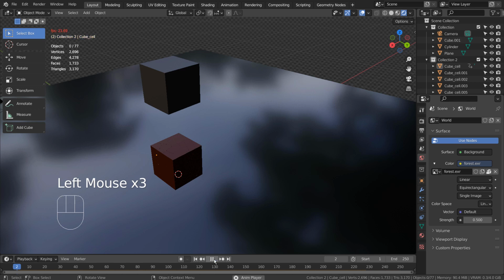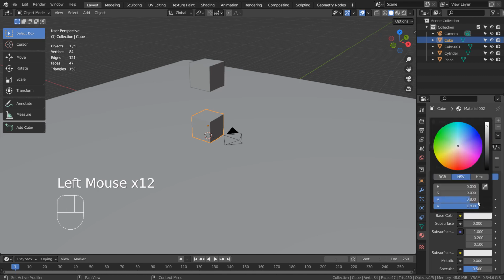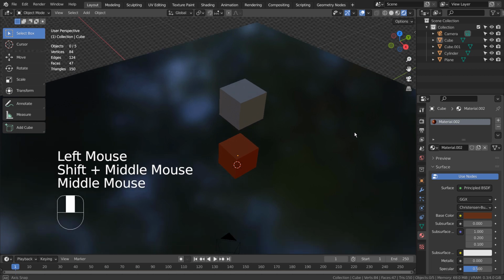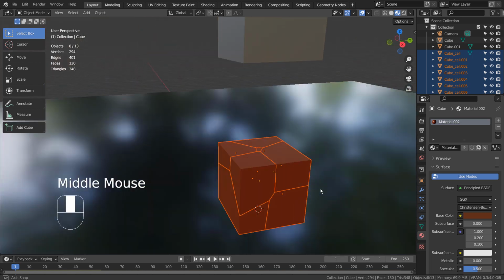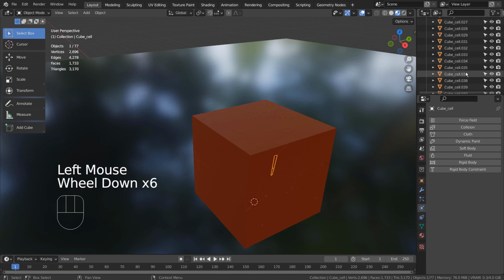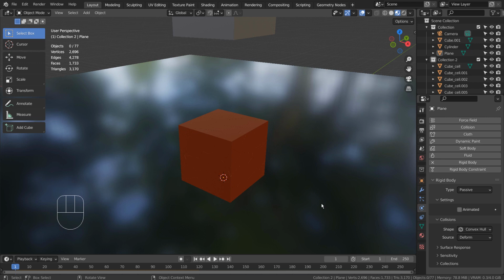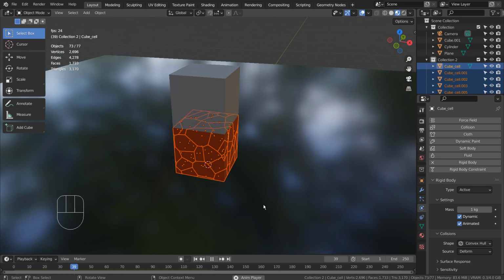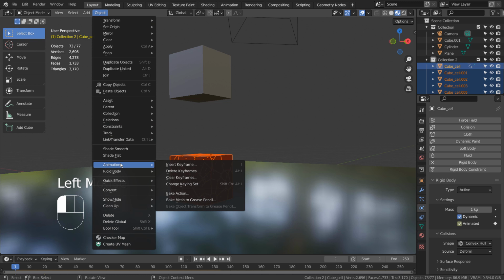Blender Tutorial - Cell fracture animation